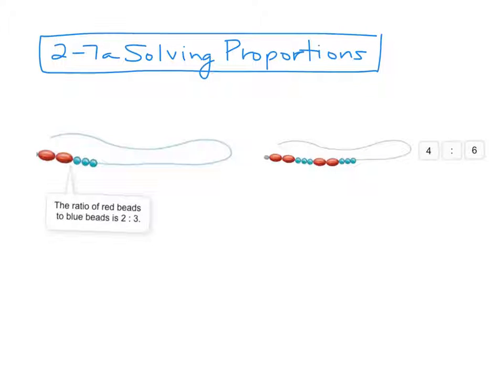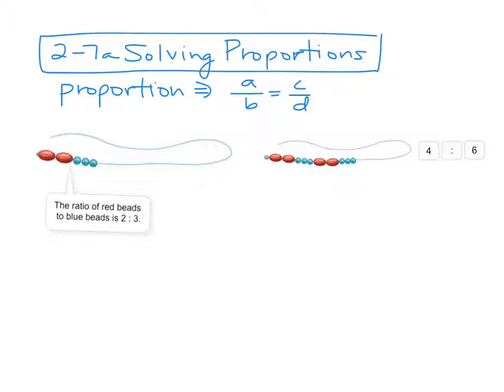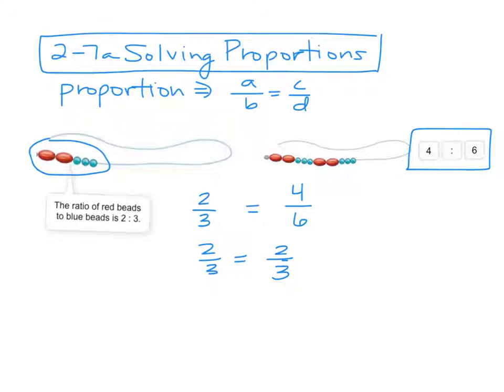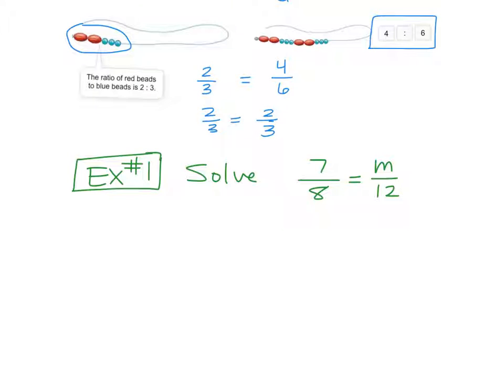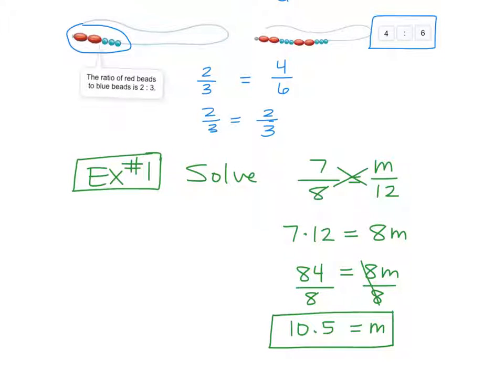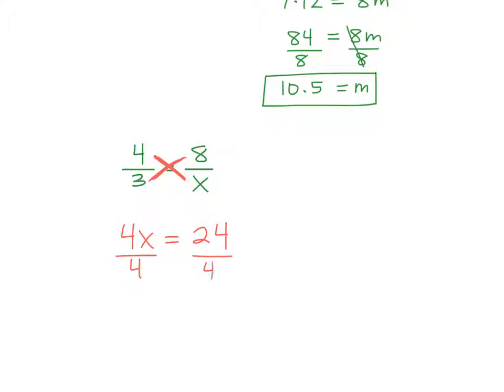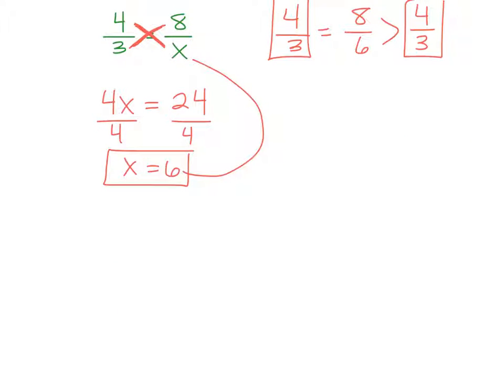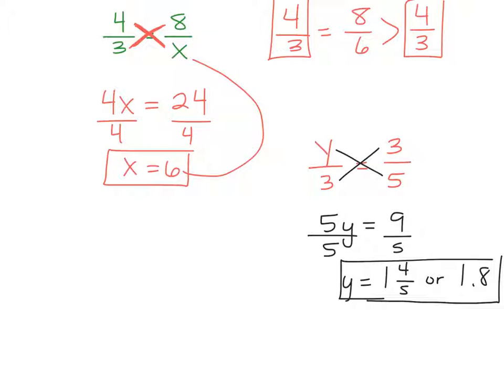1a 2.7a proportions